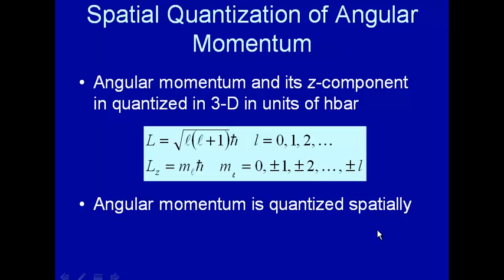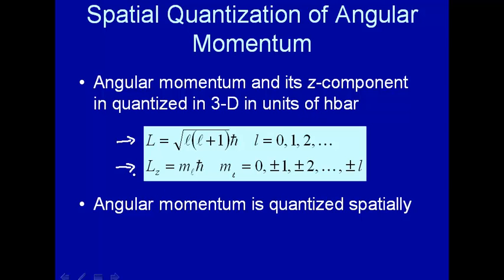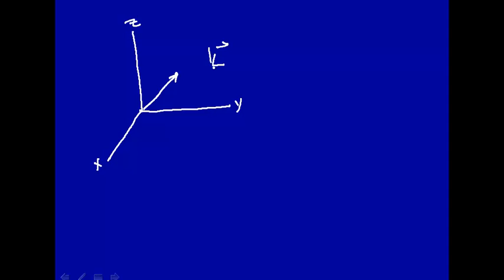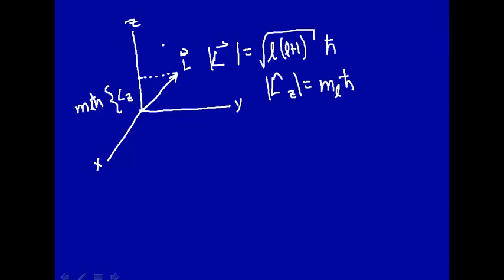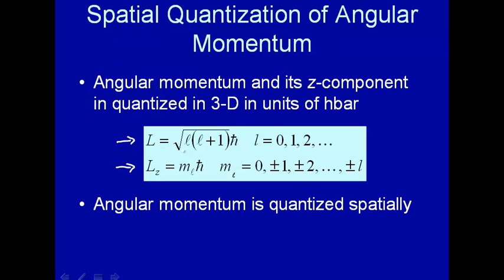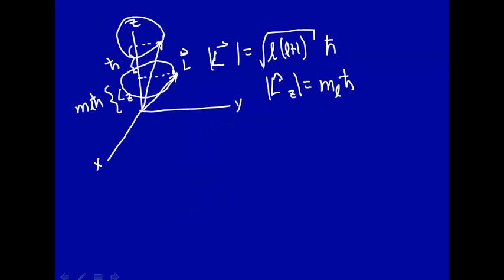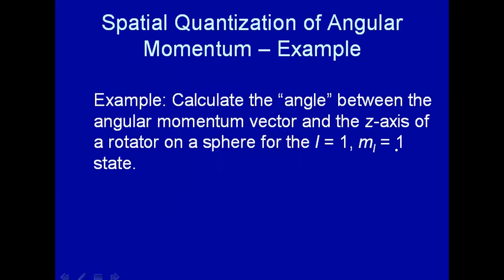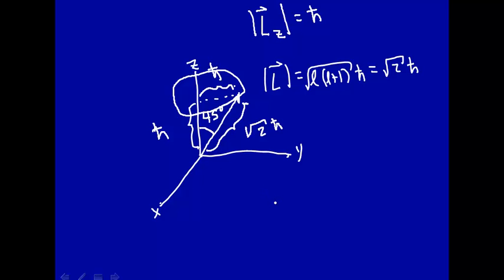3D quantization of angular momentum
3D quantization of angular momentum